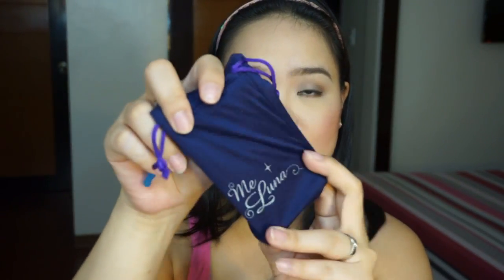All About Menstrual Cups (Tagalog Video)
As a woman who has been visited by Aunt Flow every month for the last decade or so, I would say that I have been very patient with my monthly visitor. But that doesn't mean that I don't try to find ways on making my "womanhood" easier and more convenient. So here's my most recent discovery, Menstrual Cups!

This is my very first Tagalog/Taglish video. Please like if you want more Tagalog/Taglish videos. :)